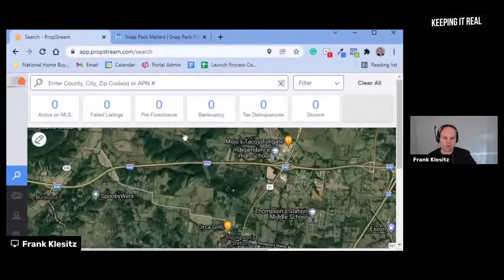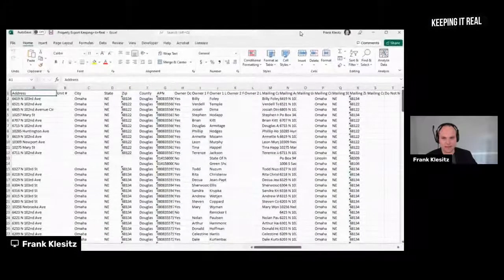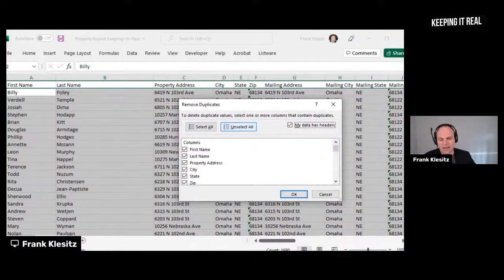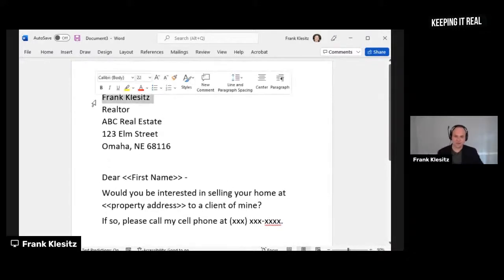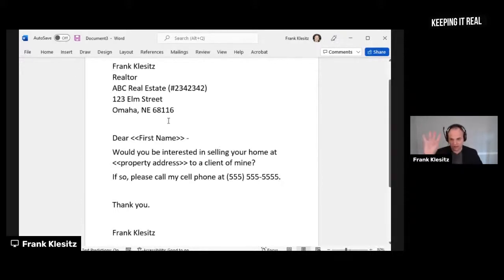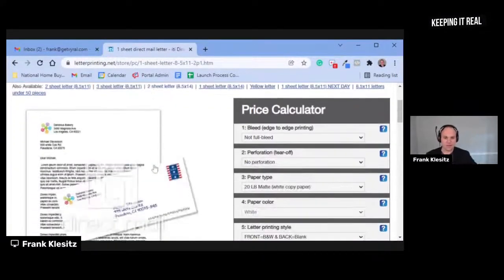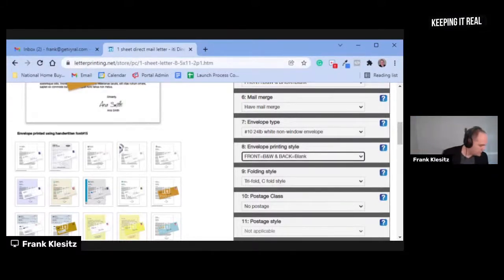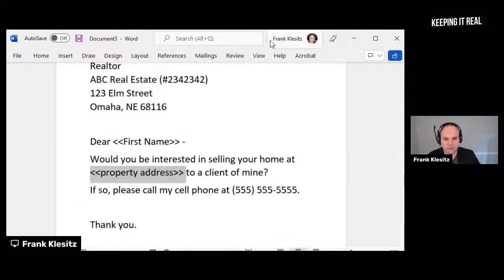How to Write a Golden Letter for Seller Lead Generation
In this episode of Keeping it Real Frank Klesitz shows you how to write and mail the “Golden Letter” for seller lead generation. Yes, an actual USPS letter using a real stamp to put in the hands of possible sellers.

This is a personal message, in a #10 envelope without your logo on it (so it gets opened), that you send to the neighbors of a house that just sold, letting them know you have a buyer for them too. In it, you’ll ask them to call you to find out what your buyer would pay for their home.

Of course, you’ll only write the letter ethically by representing a real buyer, either a retail buyer in your CRM or an institutional buyer who provides instant offers. There isn't any buyer personal information in the letter.

Join us for this episode of Keeping it Real and you’ll learn how to pull the mailing list, format the mailing list, write the letter, and mail it using a mail house that will print, stuff, and mail them for you at the cost of about $1 a letter. The cost can get down to about $0.85 a letter at volume, and you always mail first class pre-sort (never standard/junk mail rate).

If you are looking for a timeless way to generate seller leads that will consistently and predictably get people to call you who are interested in selling their home, this is it.

Frank Klesitz, CEO of Vyral Marketing, who will walk you through the process from start to finish.

Vyral Marketing will interview you on an HD webcam to create helpful Q&A videos which they then edit, optimize, and promote for an effective 36-touch program to your database. This way more people call you to buy or sell a home (or work for you as a real estate agent). for pricing, how it works, reviews, success stories, examples, and to request free strategy call.

Learn how Real Geeks can help you grow your business today